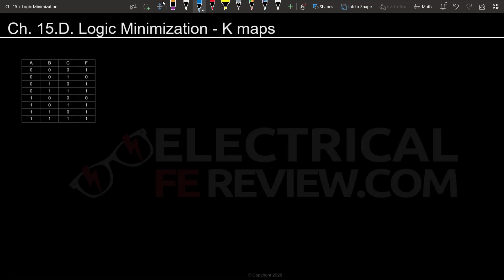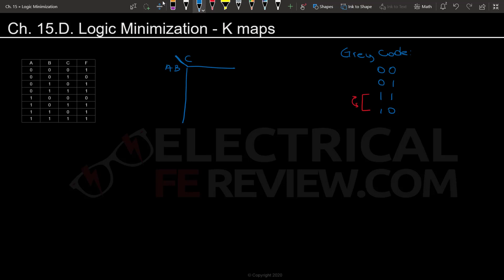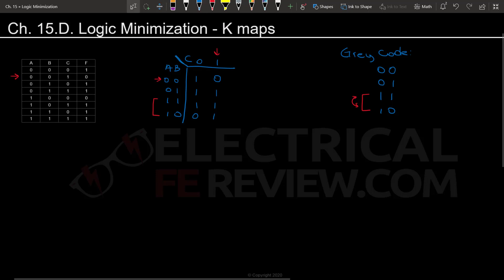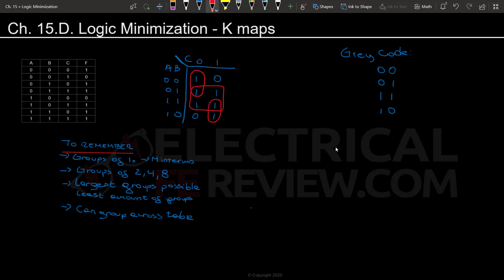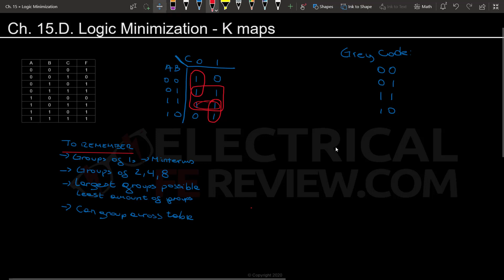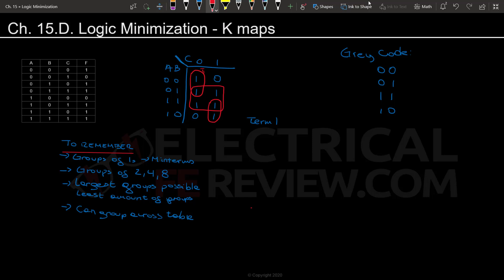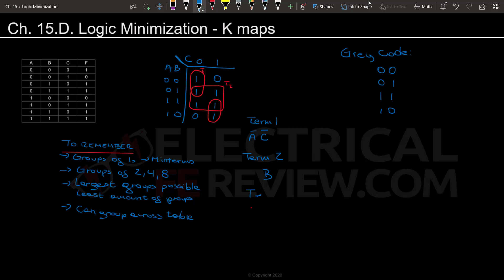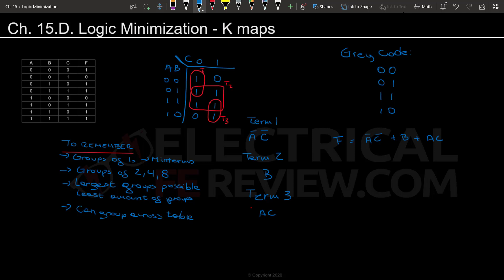How to solve Karnaugh Maps (K-maps) for Digital Systems (Electrical FE Exam)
Learn how to quickly use Karnaugh Maps (K-Maps) to solve digital systems problems for the FE exam.